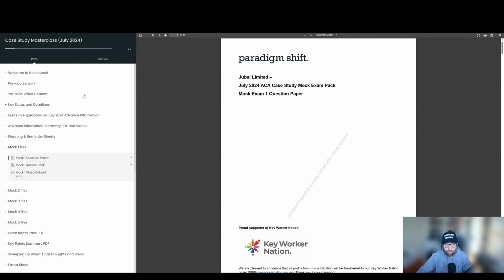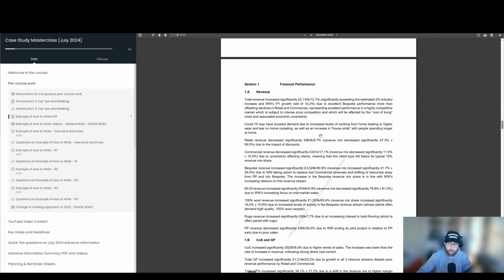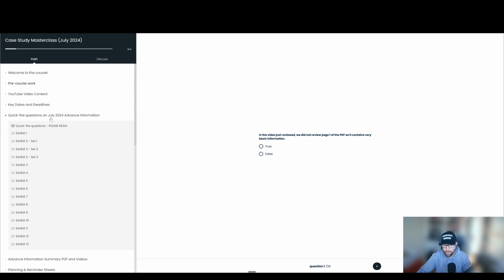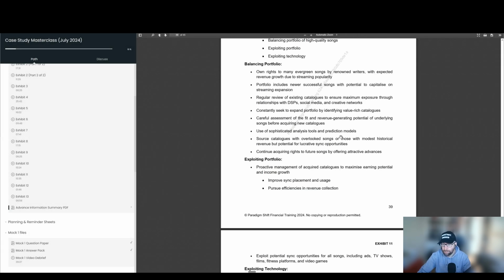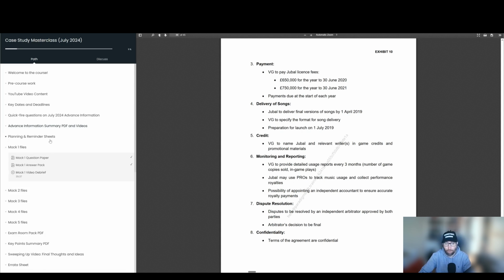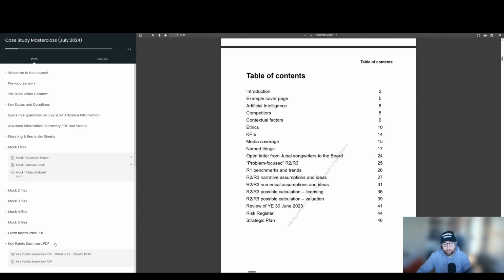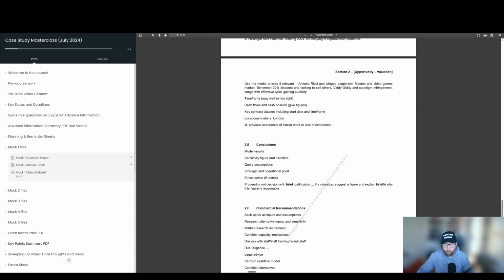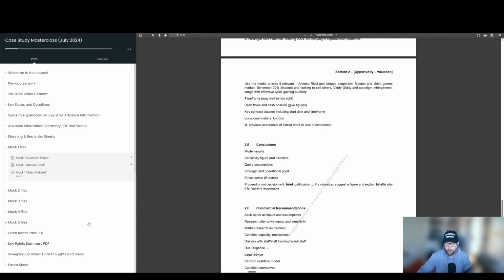Case Study Masterclass - Quick Tour